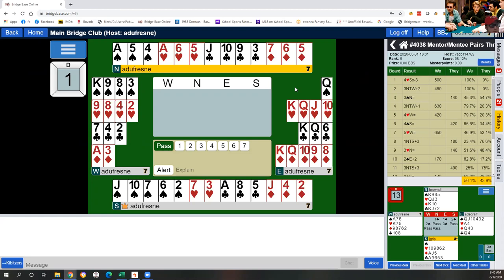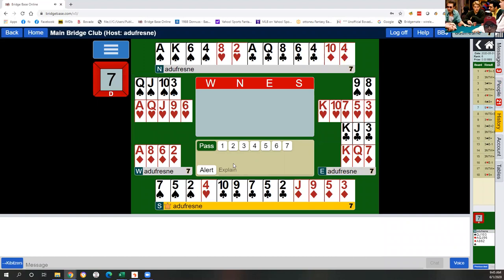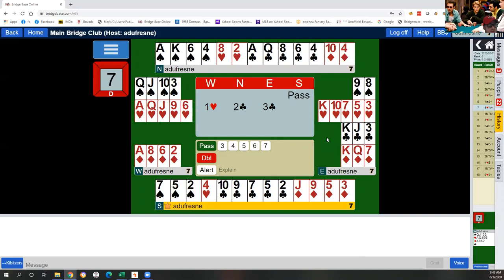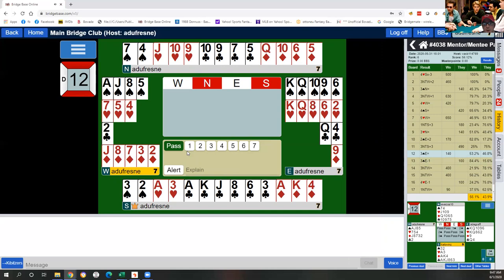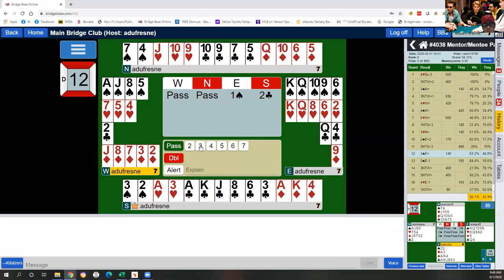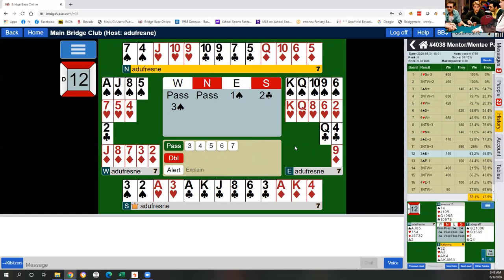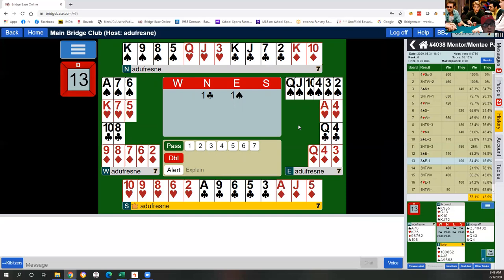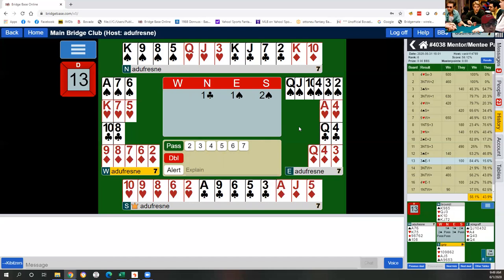Cue-bidding their suit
What to do when we have a good hand and support for partner